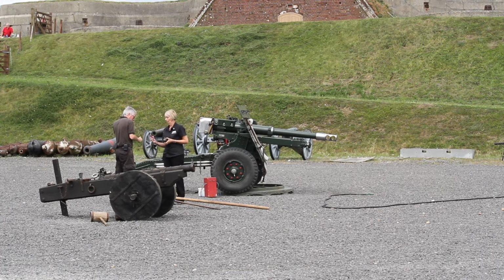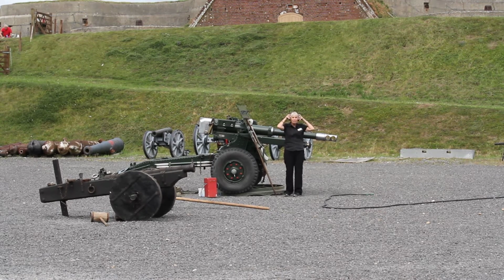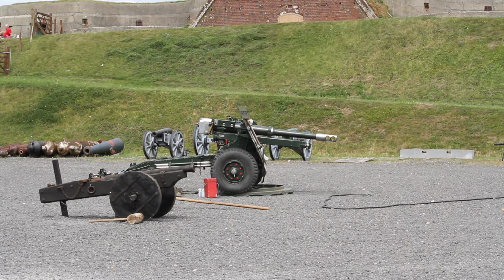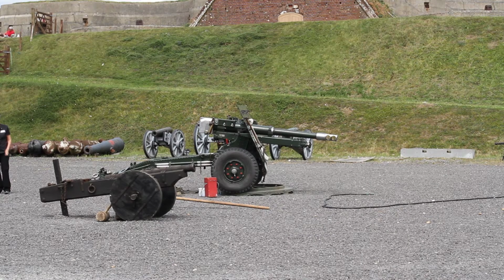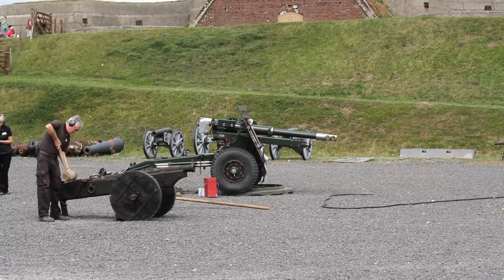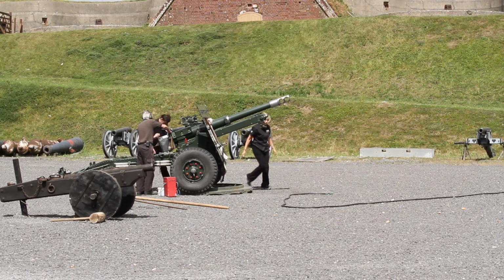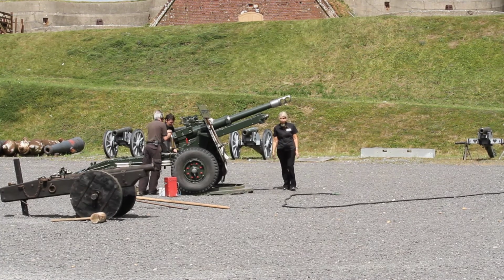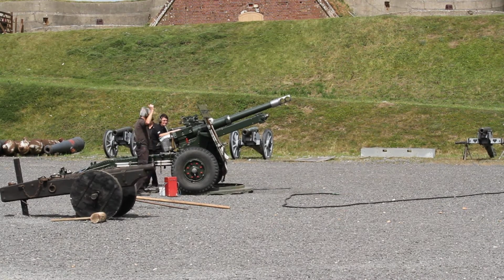Fort Nelson firing cannon and gun.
The pride of the south coast is Fort Nelson, part of the Royal Armouries. The fort demonstrates the firing of a cannon daily and this short film was taken on August 12th 2013.